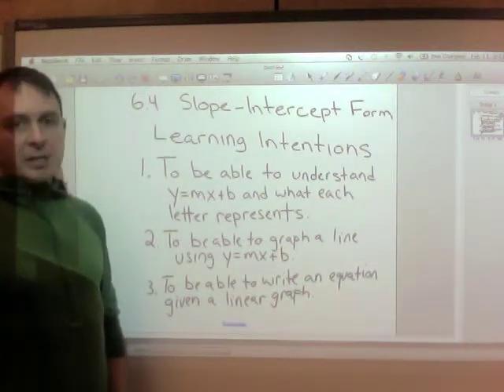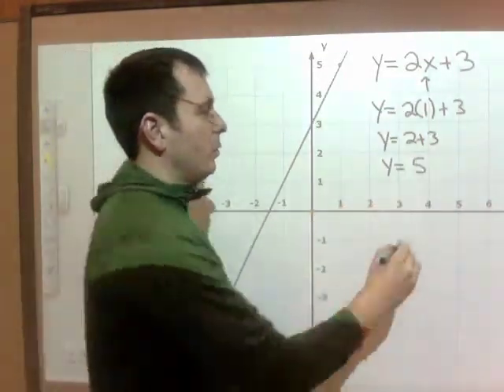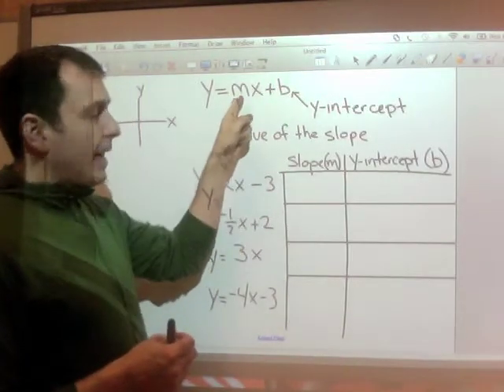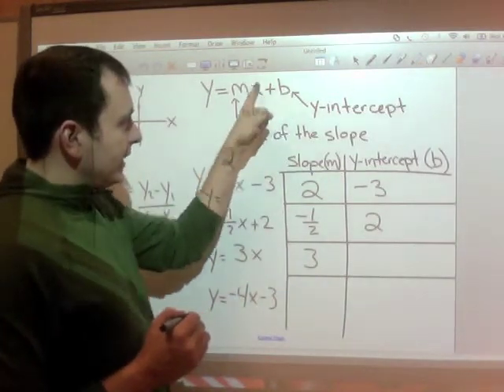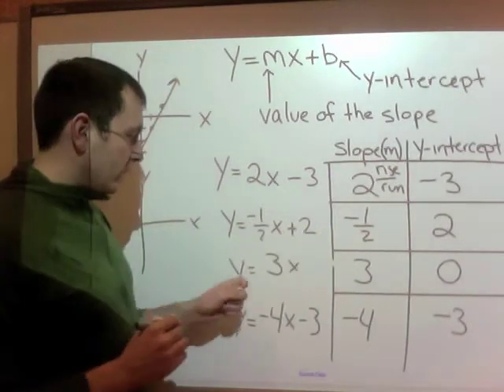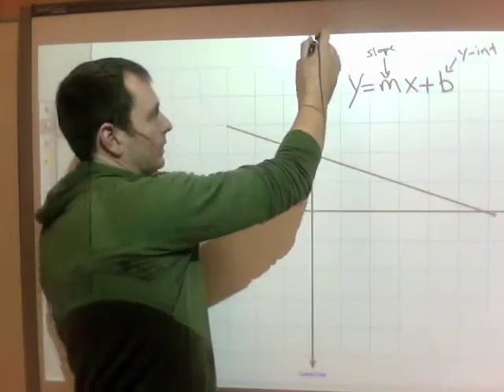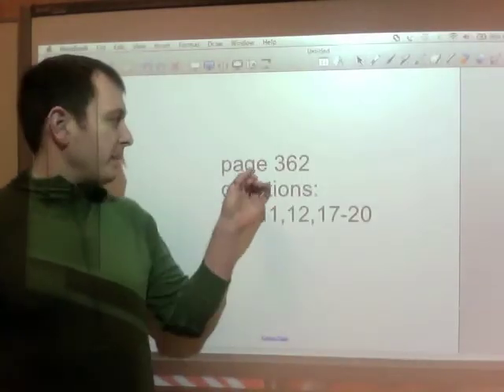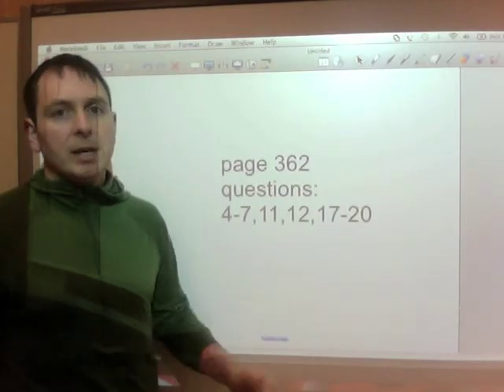F&P Ch6 Lesson 3 Slope Intercept Form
Assignment: Page 362
Questions: 4-7, 11, 12, 17-20